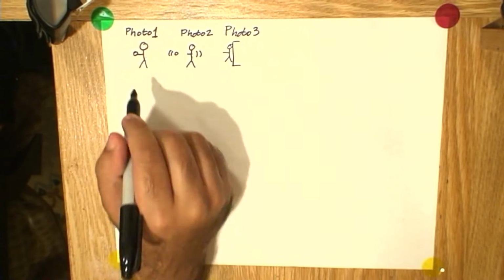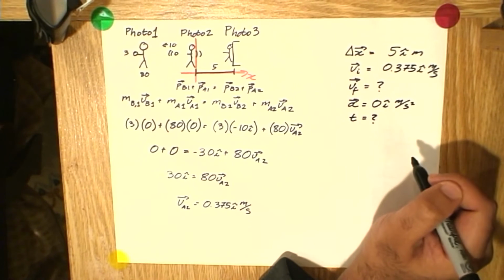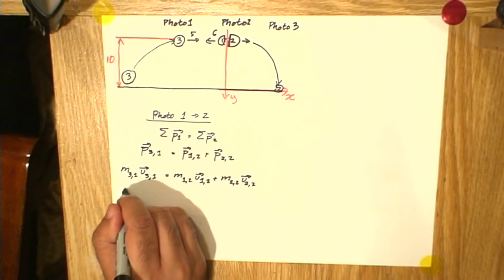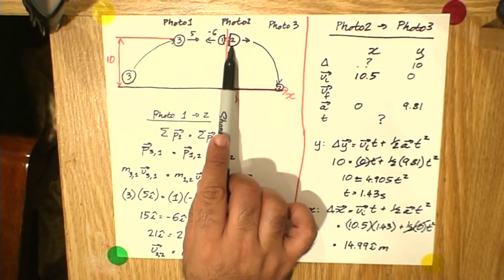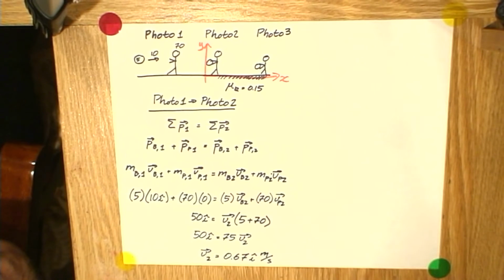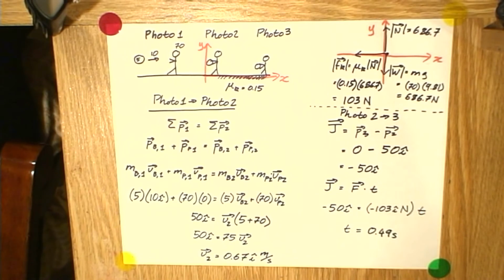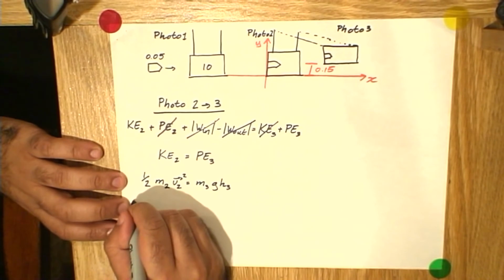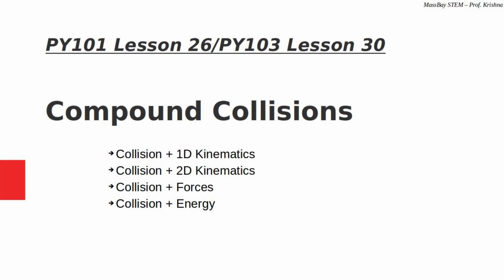Compound Questions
00:14 Astronaut and airlock (1D kinematics)
08:24 Firework (2D kinematics)
17:47 Catching a ball (forces)
28:30 Ballistic pendulum (energy)